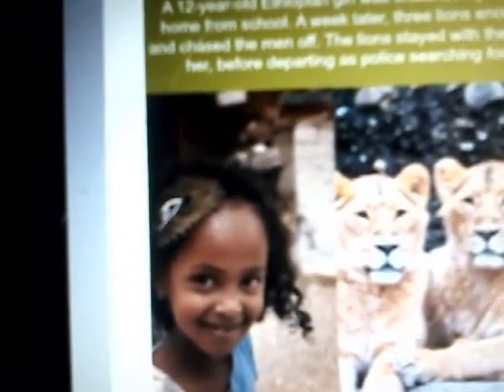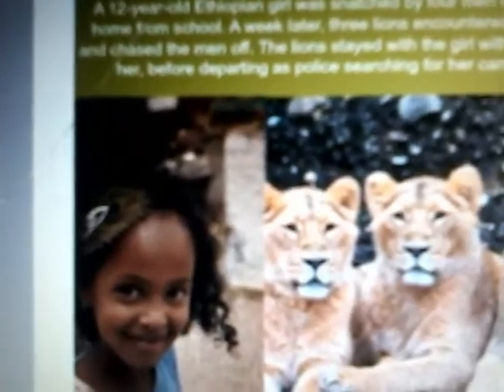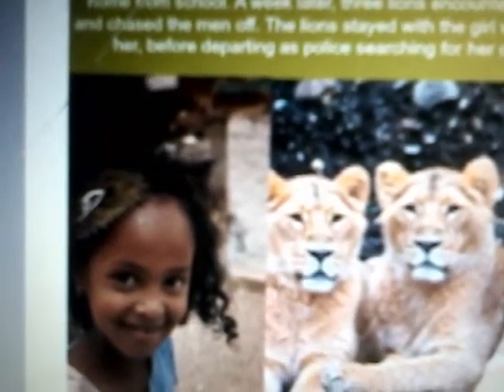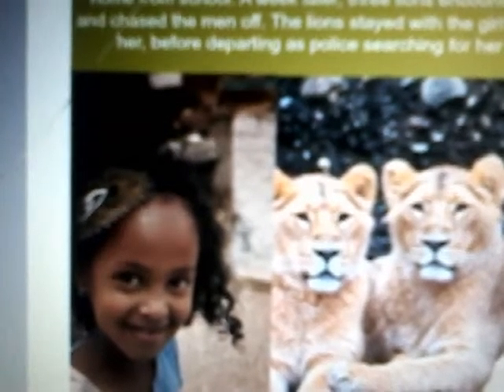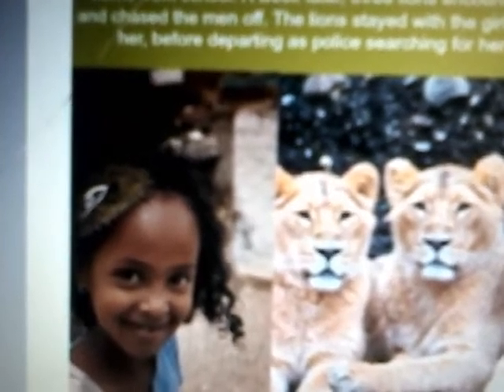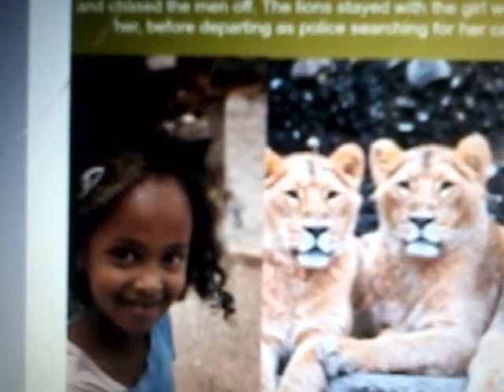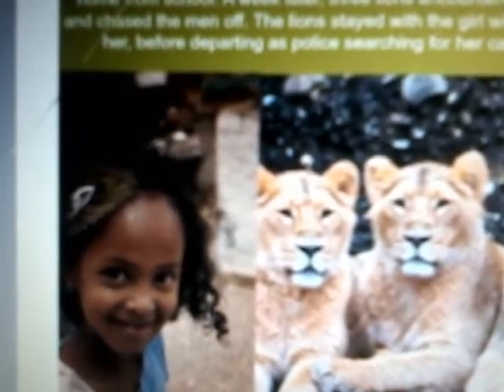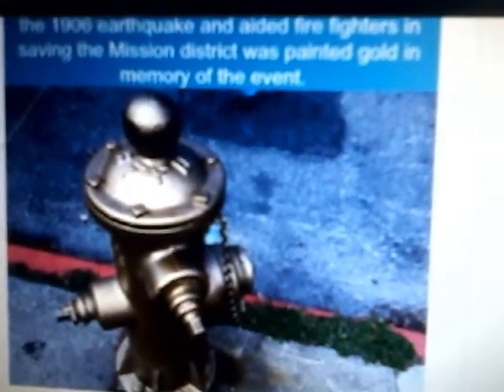Kyle's daily bad word of wisdom #345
Its what it is